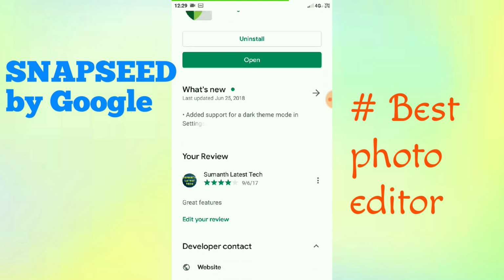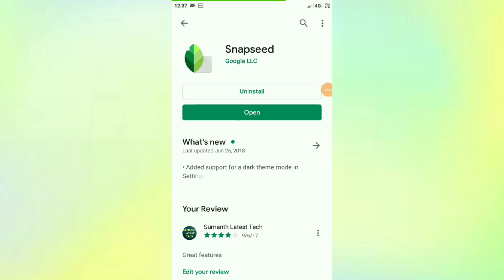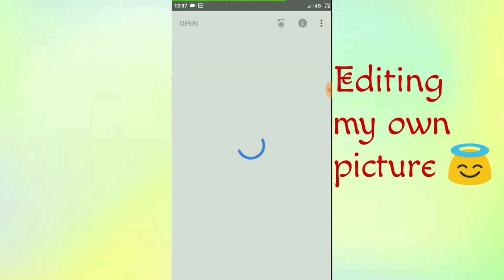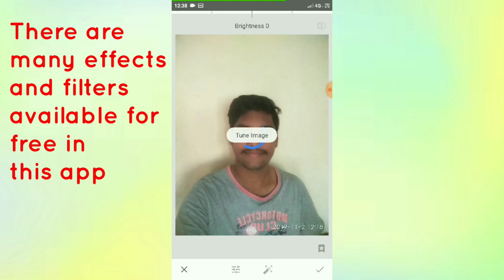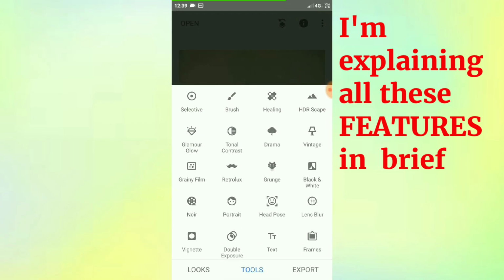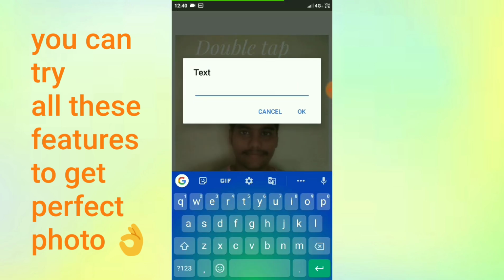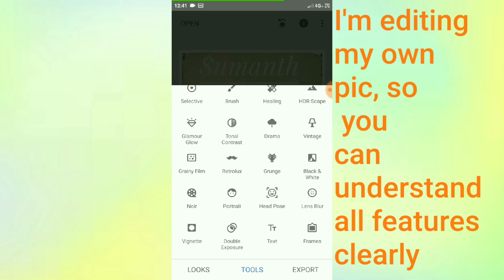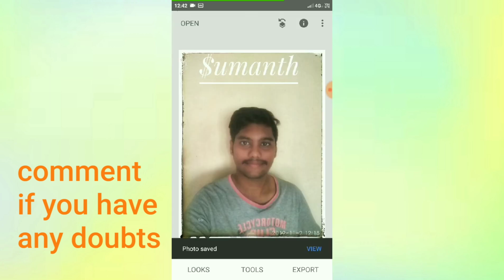Want PERFECT Photos? Try Snapseed Now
In this video , i"m going to explain about Google Snapseed Application -The best photo editor app .